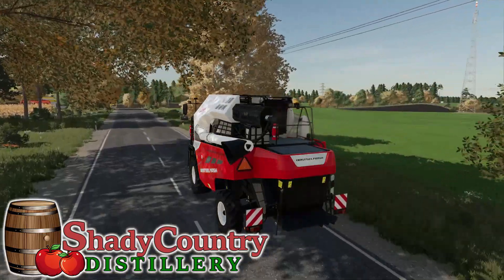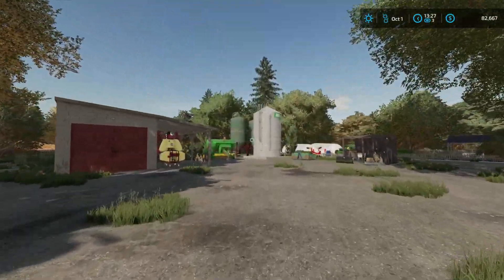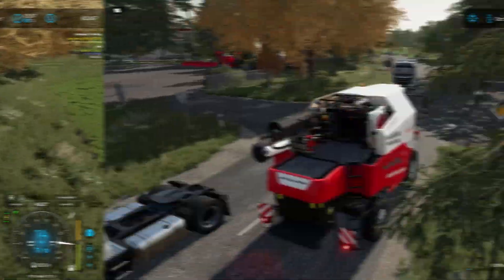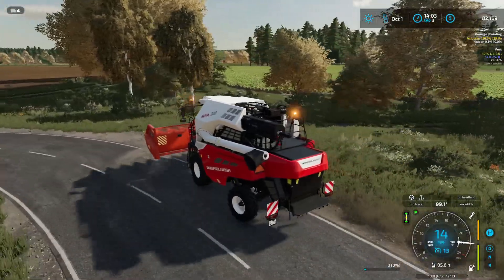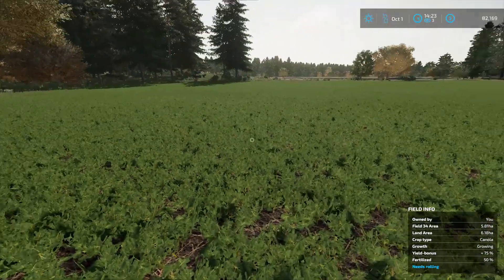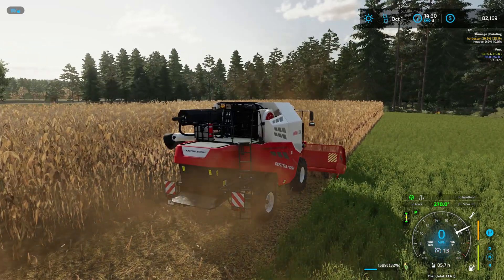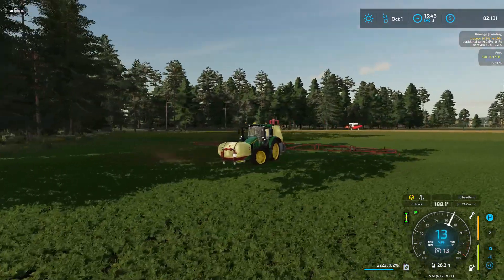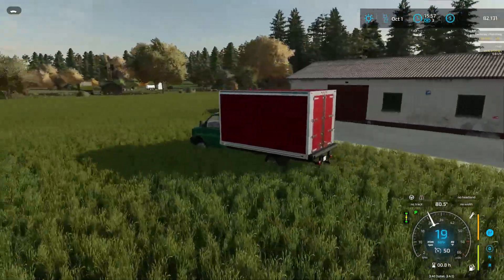We're Making Sorghum Flour! - FS22 Production Roleplay ep 16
Moonshine production is the name of the game on our farm in Kalinovka, in Farming Simulator 22.  We have a small farm on this custom Eastern European map set up with medium sized equipment, a big field, and plenty of production already, as well as room to expand our moonshine distillery we have set up in the forest to the North.

The map Kalinovka for FS22 does include the moonshine production, as well as the gardens and custom crops you see in the video, although I did arrange the farm production area and the distillery in the forest specifically for the series here.

The site is not in English, but maybe another place is - it's no big deal.  The map is immersive and beautiful.

The gear I use to play FS22:
VEVOR G29 G920 Racing Steering Wheel Stand
Logitech G920 Driving Force Racing Wheel and Floor Pedals
Logitech G Farm Sim Vehicle Side Panel

My PC:
Asus Prime Z270-A mb
Intel Core I7 7700 cpu
32gb RAM
Nvidia RTX 3060ti 8gb gpu

Chapters
0:00 Intro
0:26 Grain for Our Mill
5:06 On the Farm
6:17 A Corn Header
12:05 Harvesting Corn
23:57 Corn for the Still
29:02 Ferilizer Spraying
36:17 Moonshine Delivery